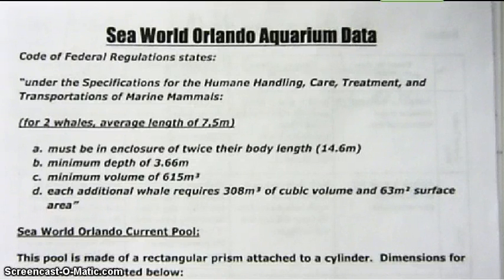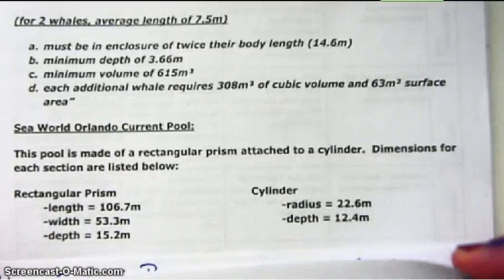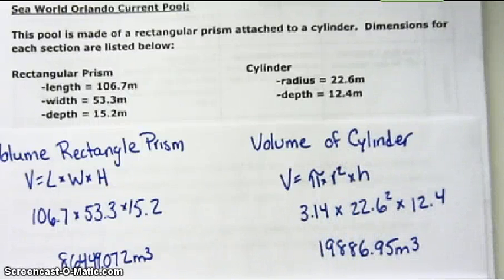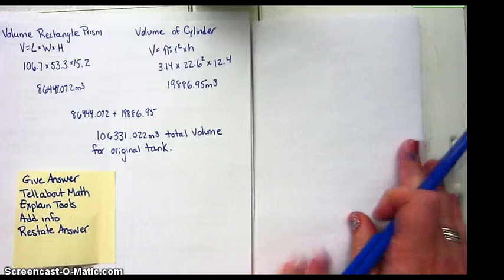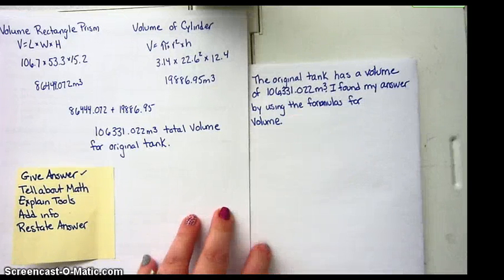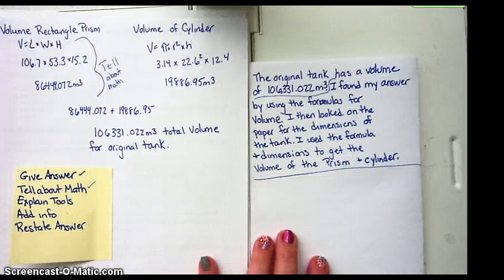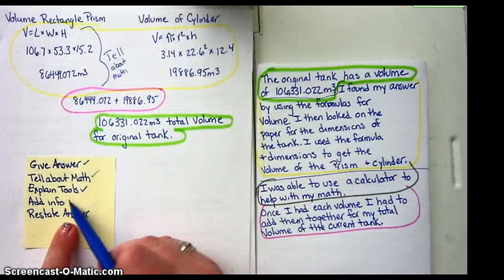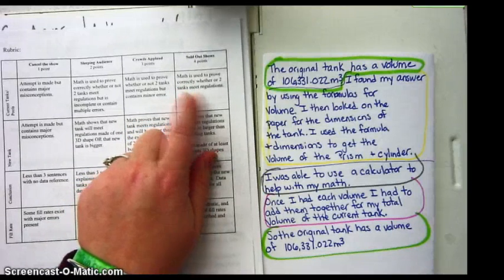Aquarium Current Tank